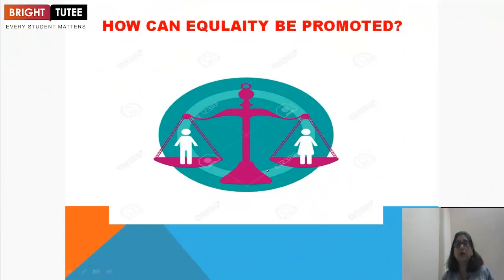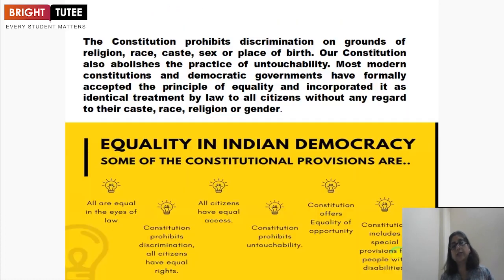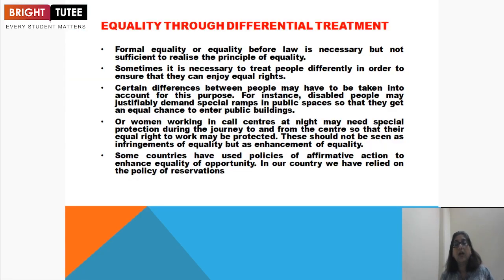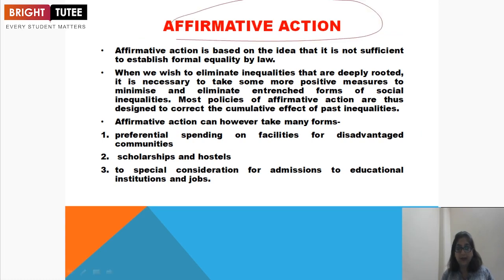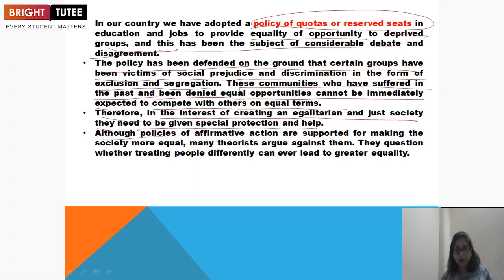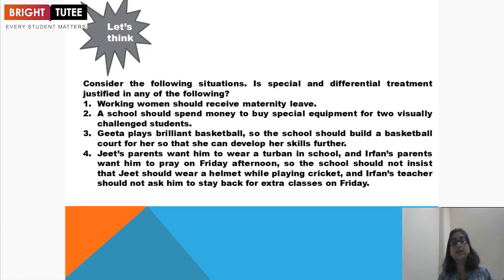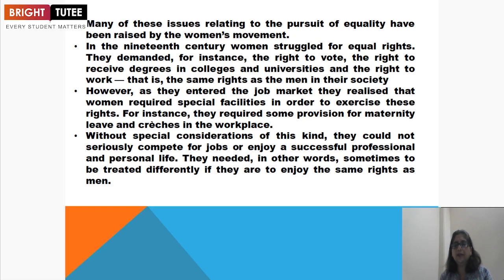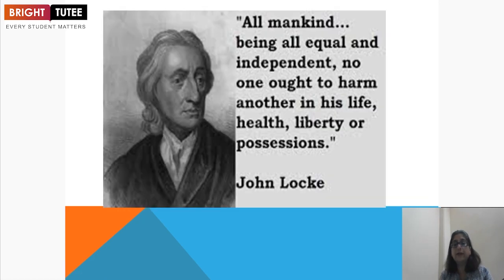1 1 Topic 2 Means to Realize Equality How can equality be promoted